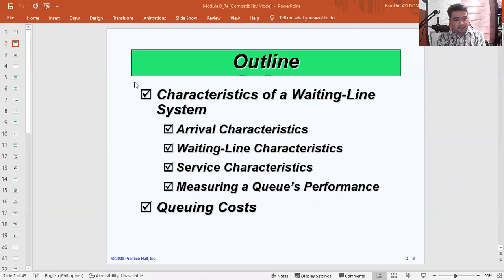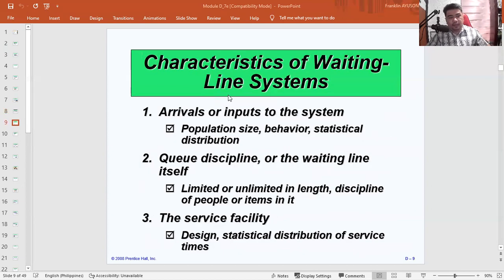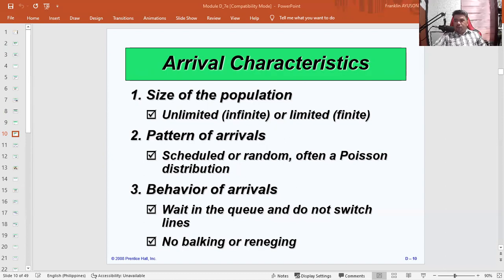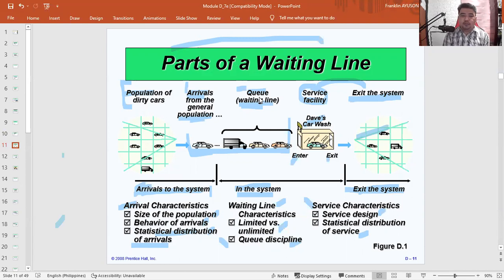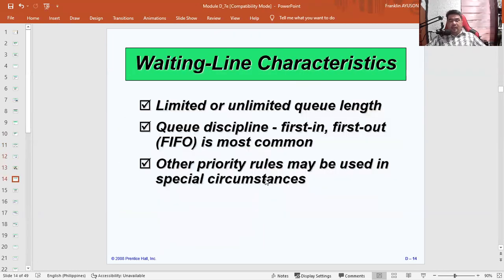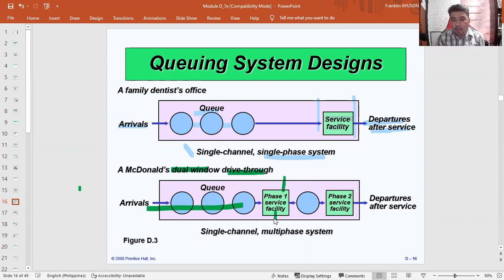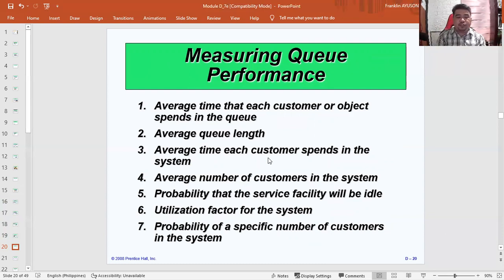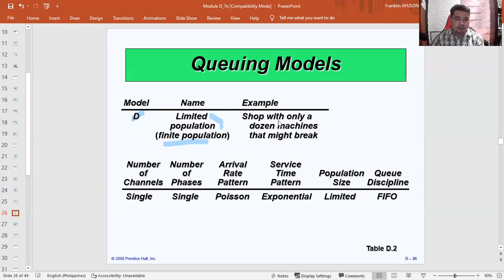operation management waiting lines